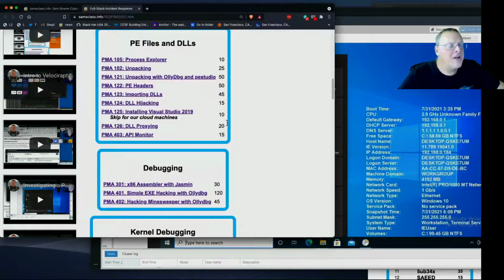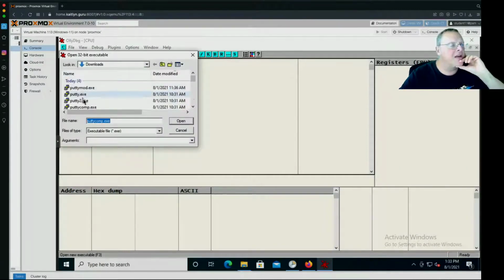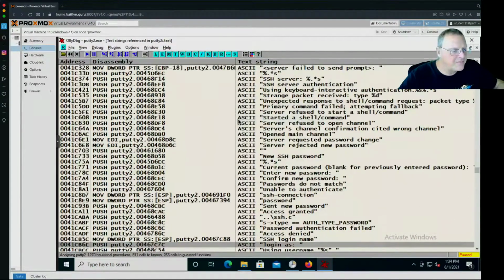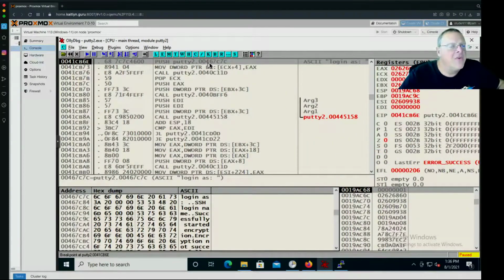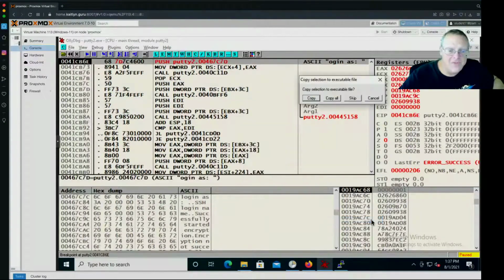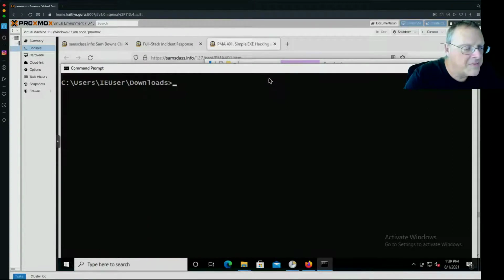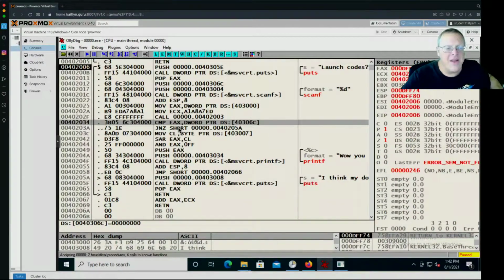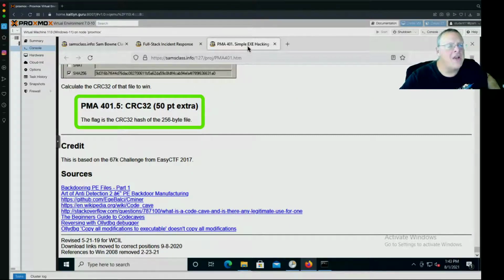Независимый тест программы ICQ DB-CRACK V1.3